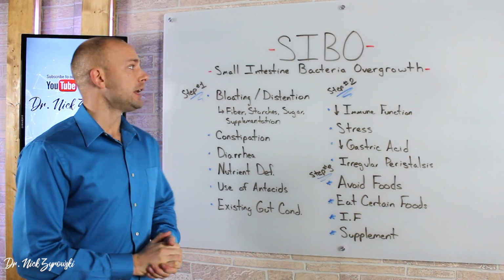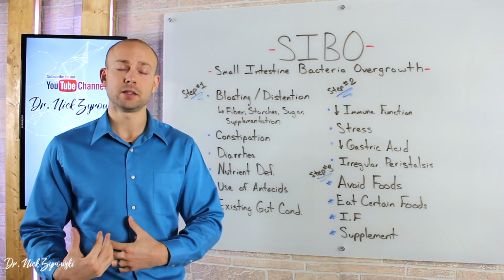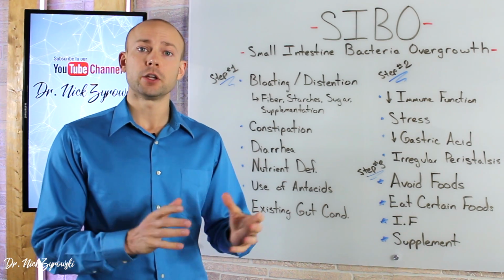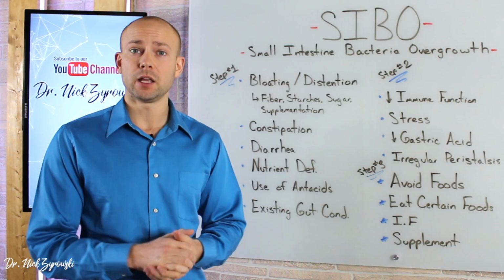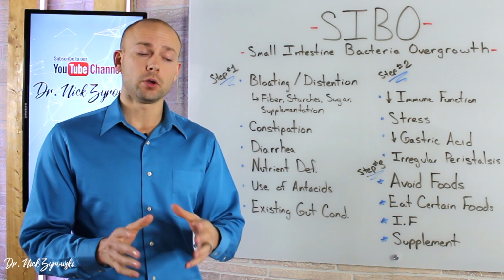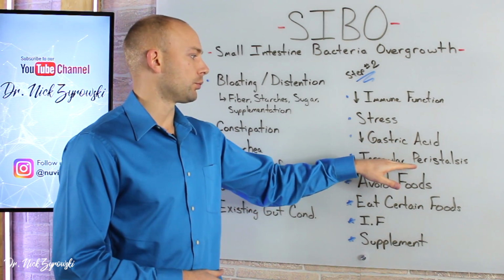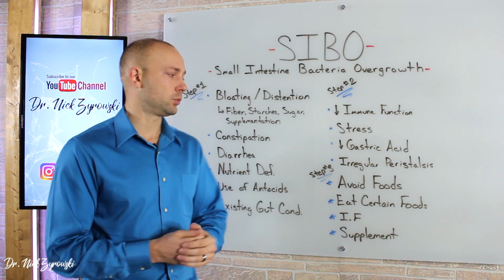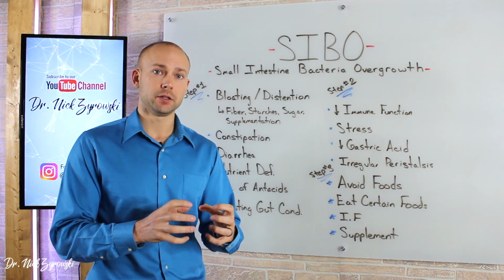Small Intestine Bacterial Overgrowth | How To Reverse SIBO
Small Intestine Bacterial Overgrowth | How To Reverse SIBO is a video that talks about my experience with reversing small intestine bacterial overgrowth and the symptoms involved.

The small intestine is a place where food is absorbed by the body and the large intestine is where food is prepared to be eliminated from the body. The small intestine should have very little bacteria in it whereas the large intestine should have high amount. When the bacteria makes its way into the small intestine is when Small Intestine Bacterial Overgrowth, SIBO, symptoms arise.

The symptoms of SIBO are very uncomfortable and causes a lot of pain. It is very important to follow the small intestine bacterial overgrowth diet if you are someone who is suffering from this condition. It is important to make sure that your starving down the bacteria all the while making sure that you get nutrients to the body. The same people who tend to suffer from the condition SIBO are the same people who often have malnutrition or nutrient depletion. The SIBO diet food list is a critical part of reversing this issue.

This brings us into how to heal SIBO naturally. This is important because SIBO can be reversed but it's important to have the right tools. I will tell you that even with the right tools it can be very difficult to reverse this problem. I've seen some people fight reversing it for many years. In most cases, the SIBO symptoms will start to be relieved almost immediately with my protocol and the proper diet.

When it comes to reversing the condition SIBO naturally, it is important to make sure that you focus on doing a cleanse of the small intestine in order to get bad bacteria out. It is also important to make sure that when doing a cleanse of the small intestines you are putting good strains of bacteria in so that they can support a healthy small intestines. It is also important to make sure you work to reduce stress and inflammation in the intestine all while putting in proper enzyme and balancing the PH.

48864 Romeo Plank
Macomb Mi, 48044
Dr. Nick Zyrowski